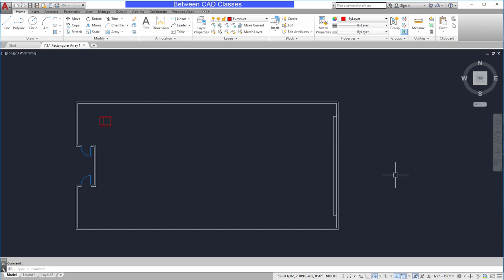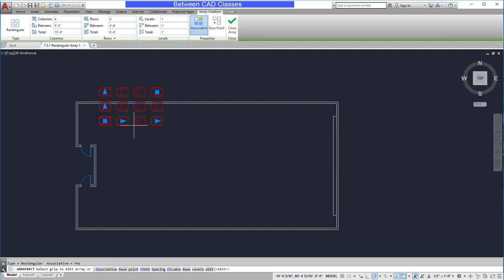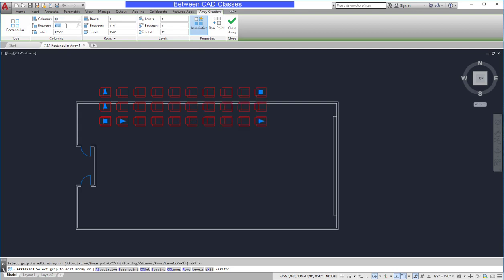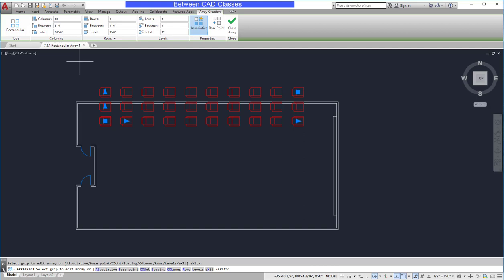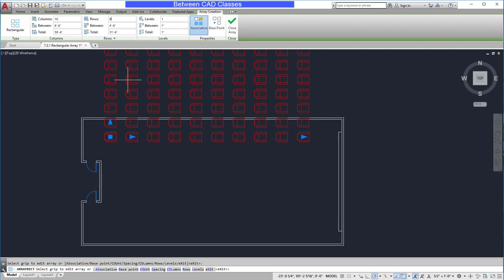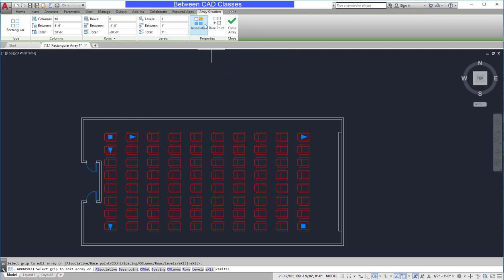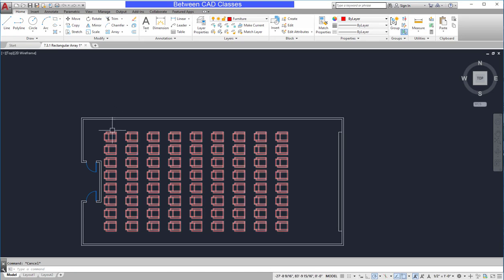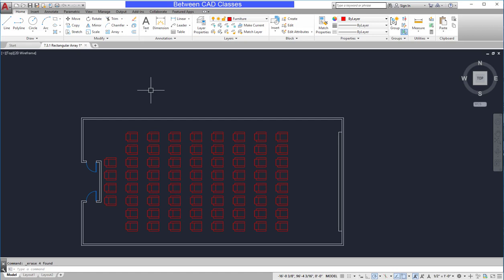Creating Rectangular Arrays in AutoCAD